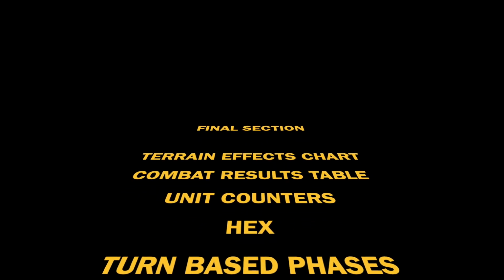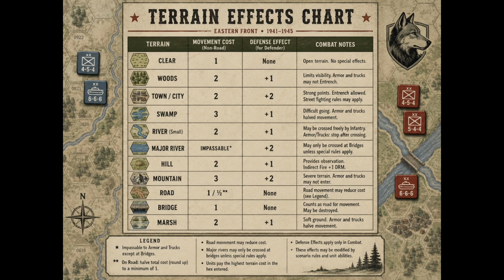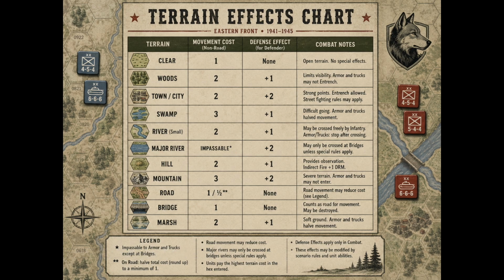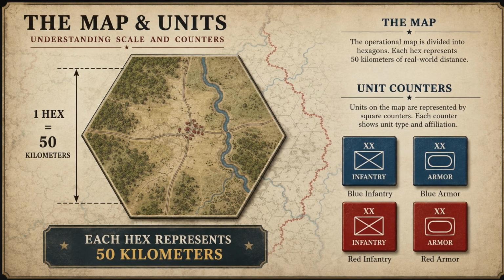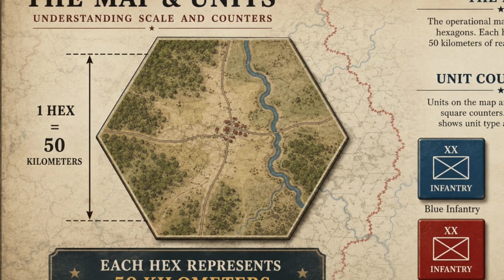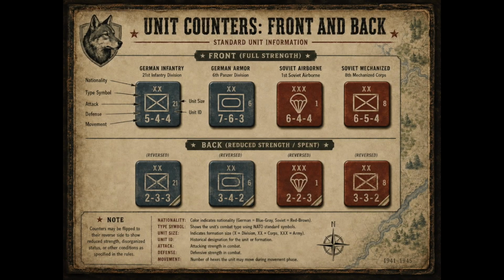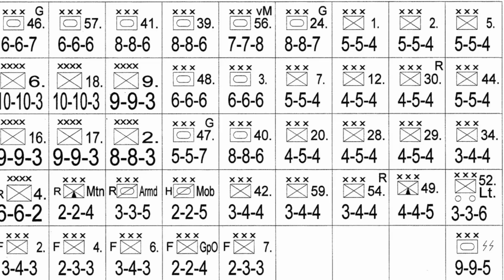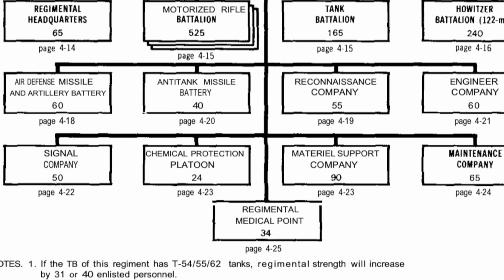WARGAMES CHAPTER 3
What is a Wargame